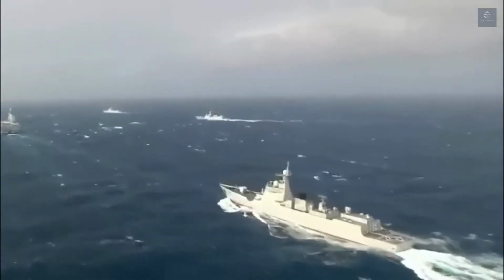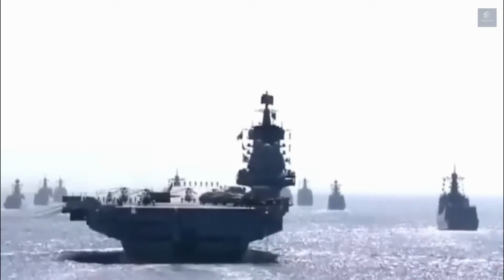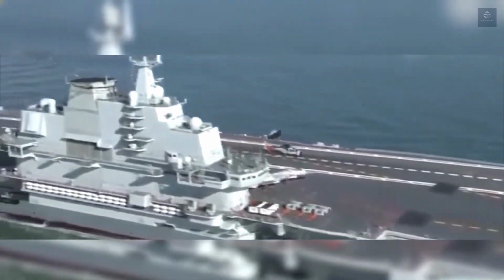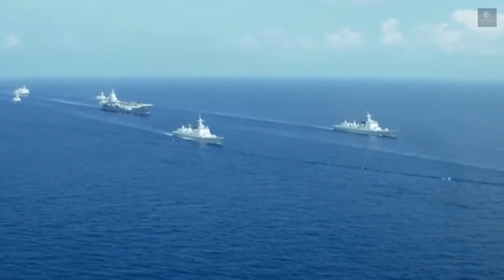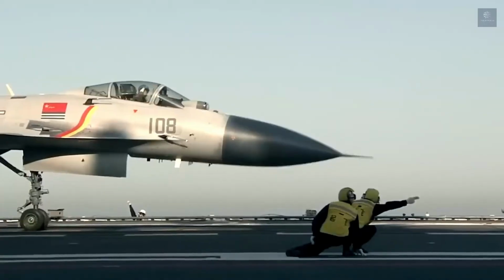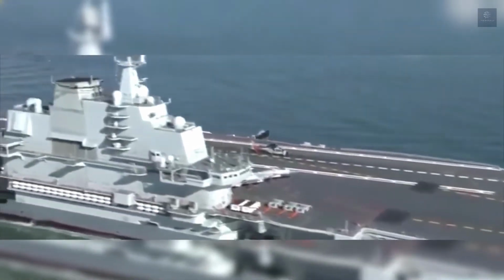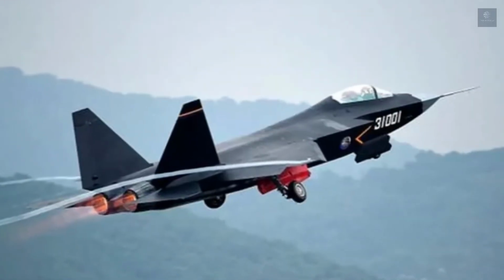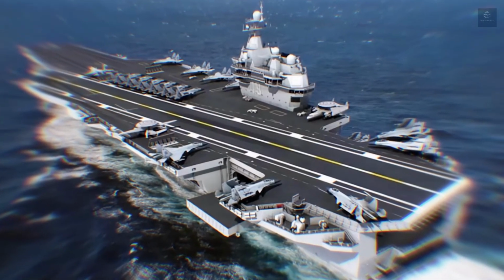World's Giant Aircraft Carrier? | Fujian Type-003: Biggest Chinese Aircraft Carrier Ever Made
China's new aircraft carrier is nearing launch and could leave drydock soon. The unnamed ship, Type 003, will be Beijing's most advanced and capable yet. The carrier will also embark a new generation of airplanes, from fighters to support aircraft, that will give it many of the same capabilities as Western aircraft carriers.
The image at the top of this story, taken by commercial satellite operator Planet Labs, shows the massive warship in drydock at Jiangnan Shipyard, near Shanghai. The People's Liberation Army Navy (PLAN) began constructing the new carrier in 2018. Type 003 will be the third to join the Chinese navy, following the flat-tops Shandong and Liaoning.